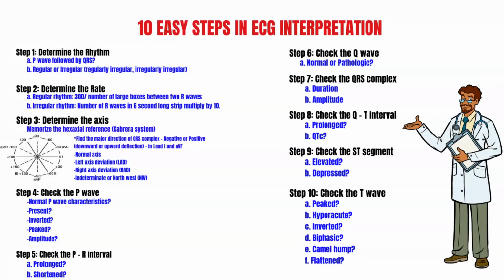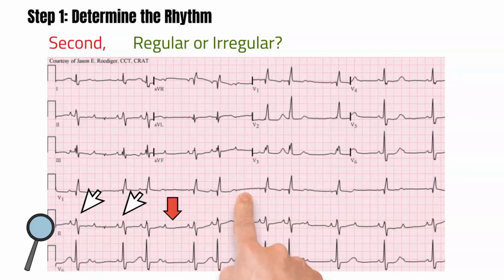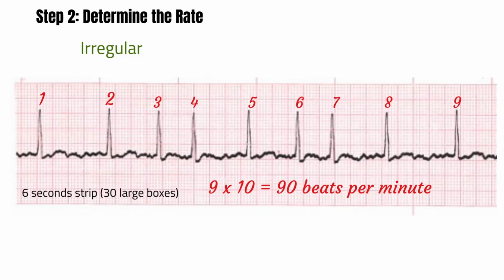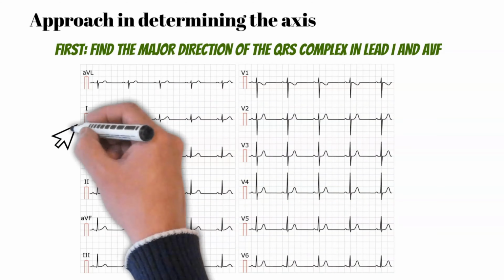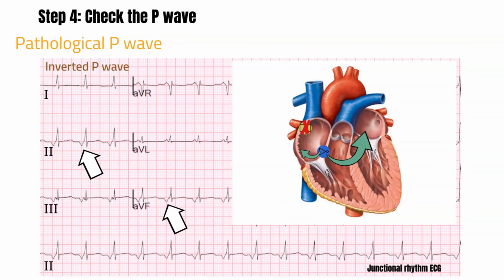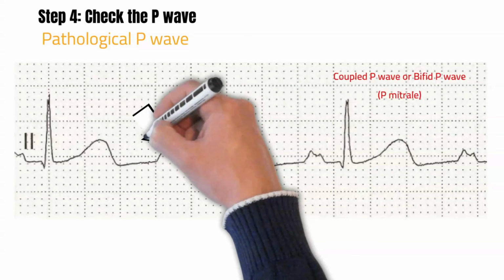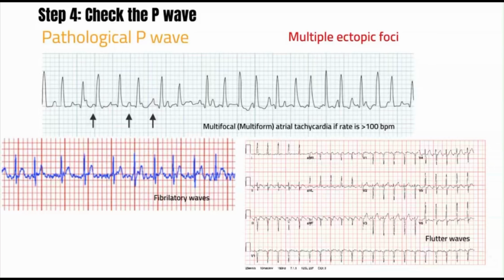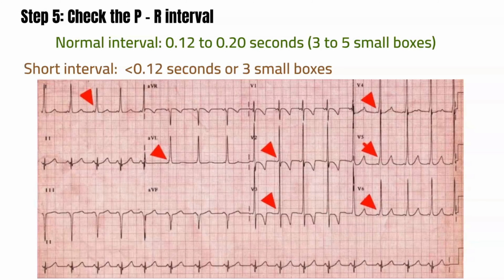ECG tutorial part 3/1: The 10 steps in 12-lead ECG interpretation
STEP 1. DETERMINE THE RHYTHM
a. Sinus? – P wave are present and followed by QRS complex
b. Regular or Irregular (regularly irregular or irregularly irregular)?

STEP 2. DETERMINE THE RATE
a. 300/ number of small boxes between 2 R waves – Regular rhythm
b. Number of R waves in 6 seconds strip x 10 – Irregular rhythm

STEP 3. IDENTIFY THE AXIS
a. Normal axis
b. left axis deviation (LAD)
c. Right axis deviation (RAD)
d. Indeterminate axis (Far RAD/LAD or extreme axis)

STEP 4. CHECK THE P WAVE
a. Direction - positive in II and AVF, and biphasic in V1 (either negative or positive)
b. Duration - shorter than 0.12 seconds or 0.08 to 0.10 seconds.
c. Upright in lead II and downward in aVR in sinus rhythm
d. Inverted? Peaked? Absent?

STEP 5. CHECK THE P – R INTERVAL
a. 0.12 to 0.20 seconds in duration (3 to 5 small boxes)

STEP 6. CHECK THE Q COMPLEX
a. Pathological - more than 0.08 sec (2 small boxes) deep (more than 0.03 sec in leads V6, I, and aVL)

STEP 7. CHECK THE QRS COMPLEX
a. Duration - 0.08 to 0.10 seconds

🤩If you are interested in more critical care educational videos, please support and help this channel by subscribing and clicking the notification bell to watch out for new educational videos that I will be posting weekly.🙏🏾

👍🏼If you have any suggestions and requests on what topic you want me to simplify, do not hesitate to write in the comment section and I will try my best to deliver the topic you are interested to learn.

👉Learning is never been hard and it's always free.

Presented by: Critical care nursing skills